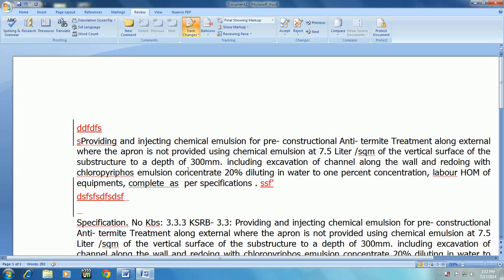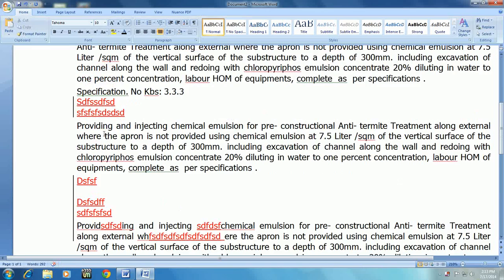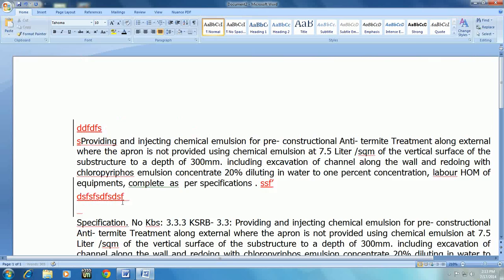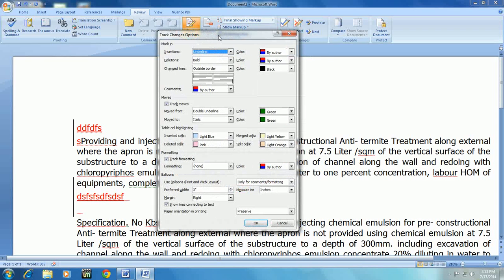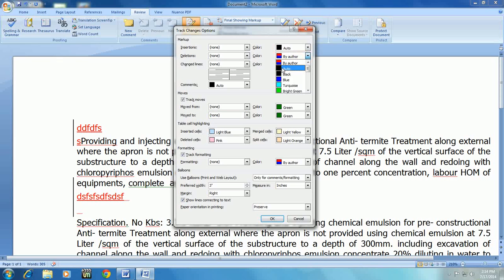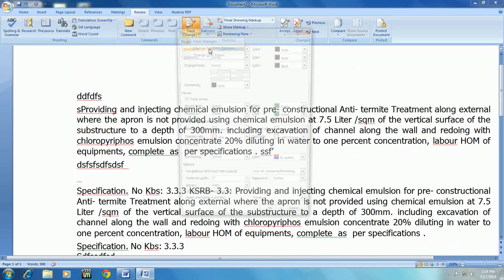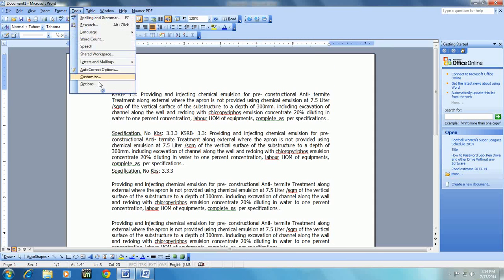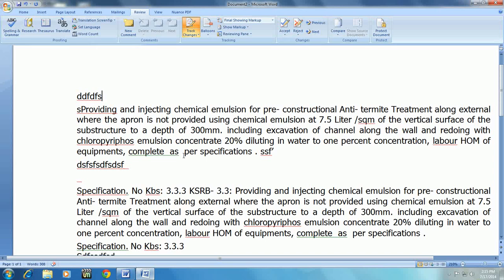How to Fix Track Changes Problem in MS Word 2007, 2003 & 2013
1. Open your affected word document
2. Click "Review"  "Track Changes"  "Changes Tracking Options"